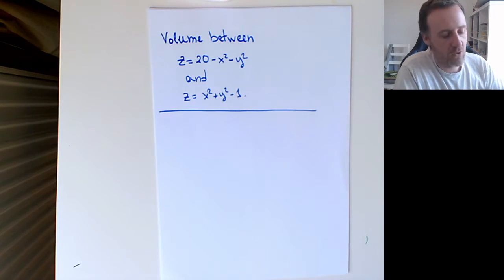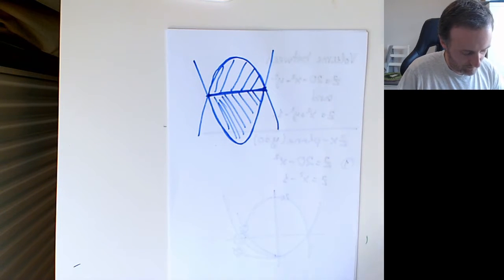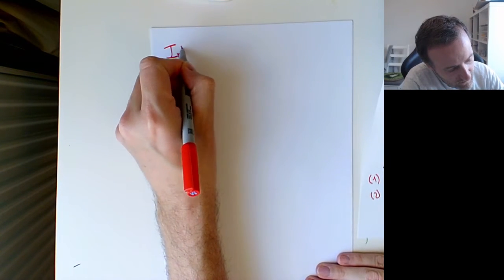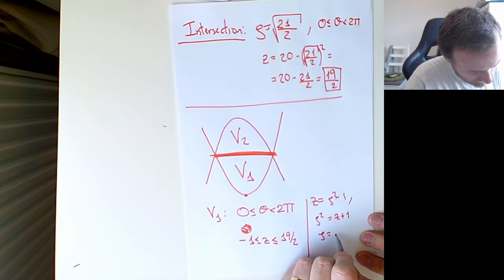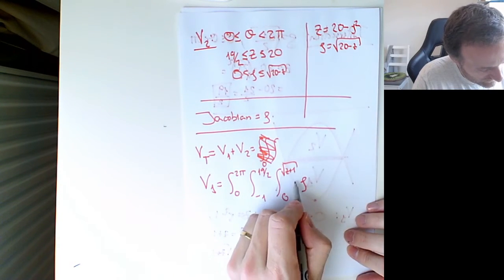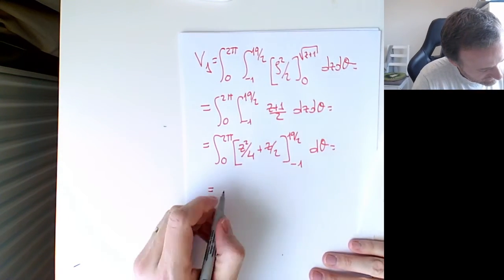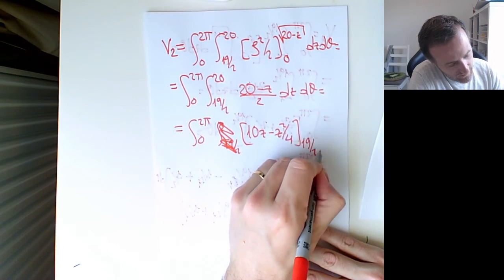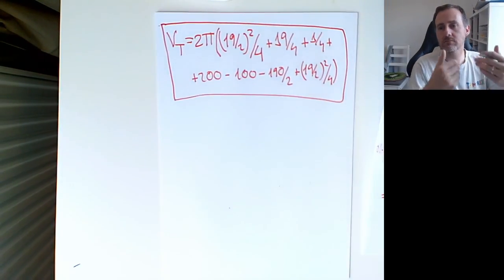Volume Problem 1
Here we compute the volume between 2 paraboloids